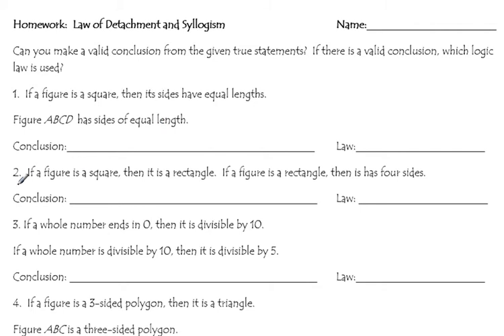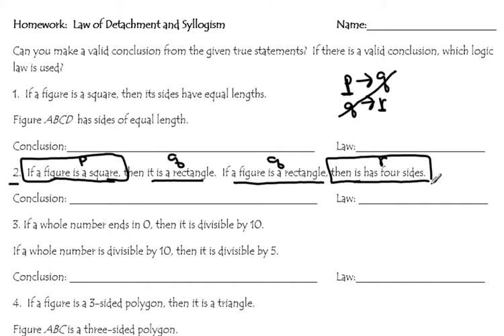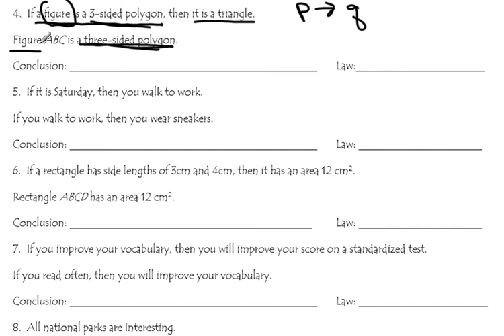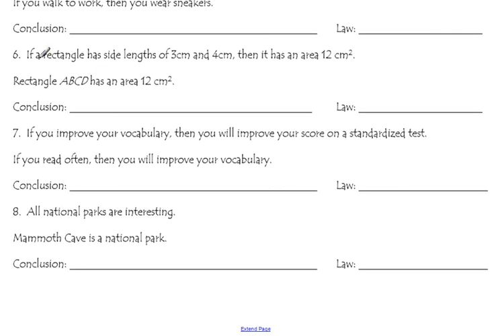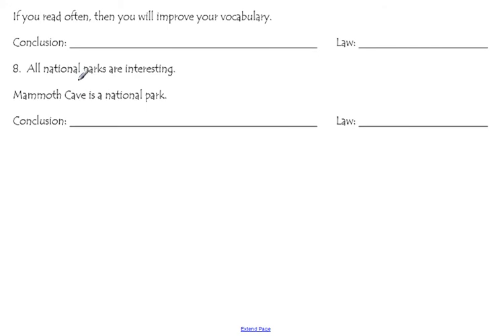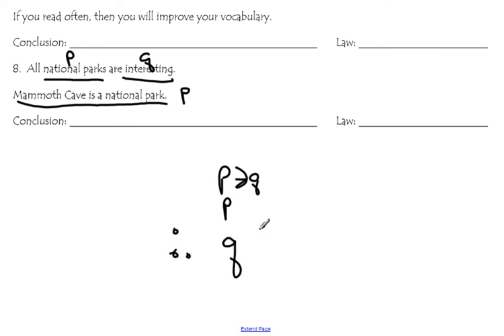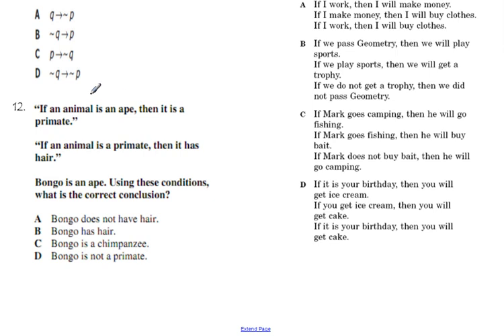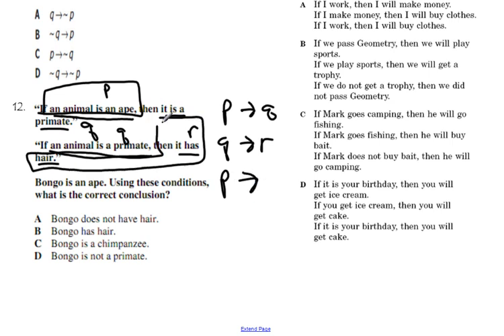deductive reasoning syllogism and detachment) homework solutions